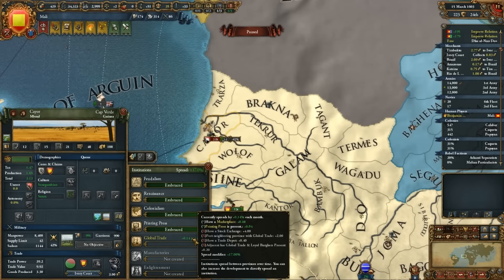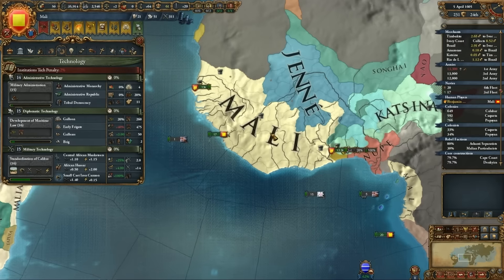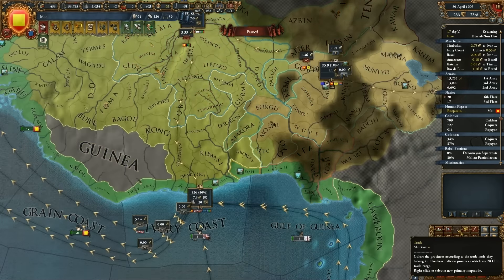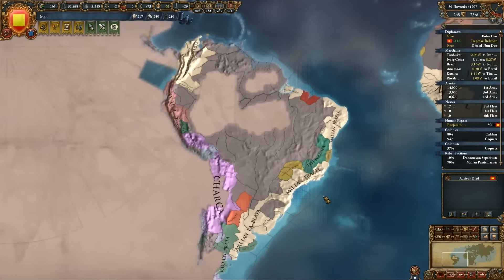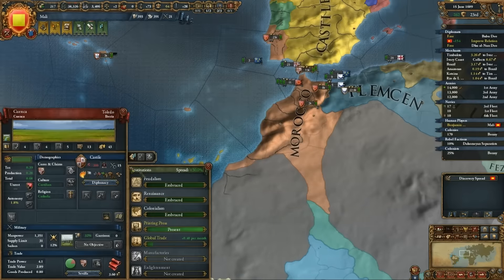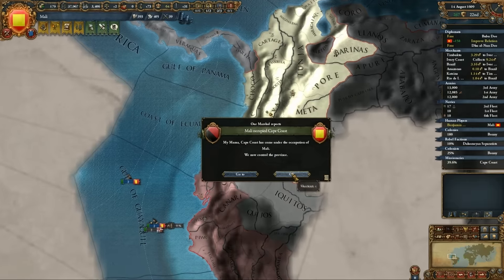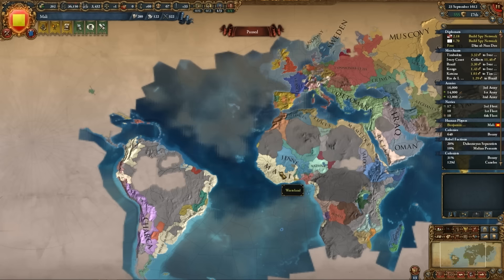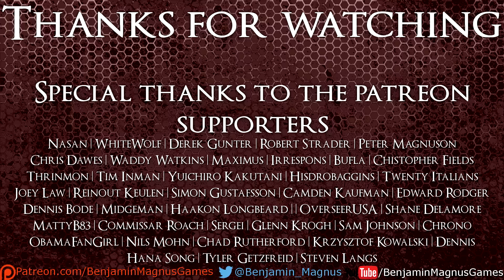Europa universalis 4 | Rights of Man | Mali | Part 12 | Eyeballing Castile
Lets Play Europa Universalis 4 with the new Rights of Man DLC! EU4 Rights of Man releases on October 11th. This series will be a new achievement run for the Abu Bakr II's Ambition achievement. The goal is to start as Mali, and form 4 colonial nations in South America. While difficult, it will be a very interesting challenge considering RoM new institution system that replaces the old tech system.

Features include:

•Great Powers now have special diplomatic abilities: Don’t let your development lag while you expand, so you can make use of new threats and overtures to neighbors
•Personalities and traits for monarchs and military leaders will add bonuses to your nation or assist you in battle
•Queens can be generated by royal marriages, and serve as regents if an underage heir ascends to the throne
•Subject nations can be given more specific instructions on how to behave at war
•Fetishist nations can choose from a number of cults, and uncover new options as they wage war and make alliances
•Coptic nations will be tasked with preserving their faith through the control of holy sites throughout the near east
•Other Features, including a new faction system for Revolutionary Republics, a unique new government form for the Ottoman Empire, the ability to abdicate, allowing building in subject states, and debasing currency for quick cash

Europa universalis 4 | Rights of Man | Mail